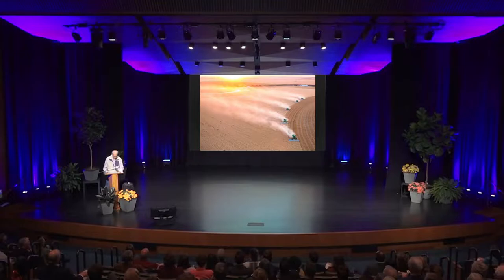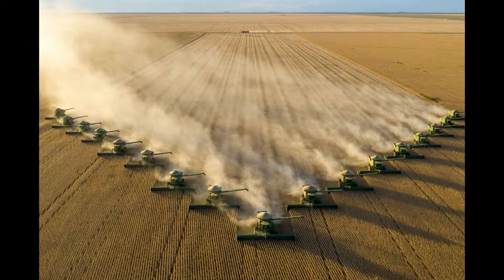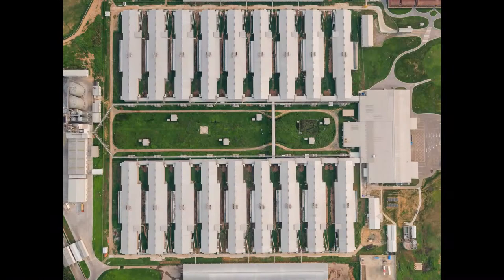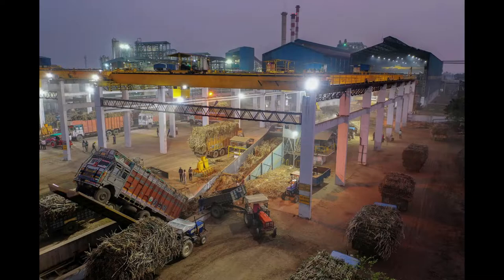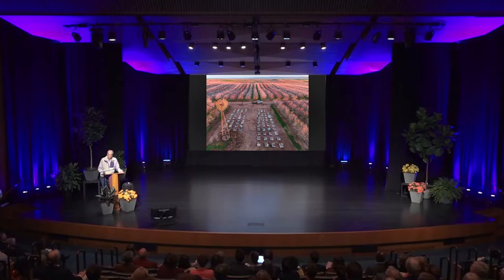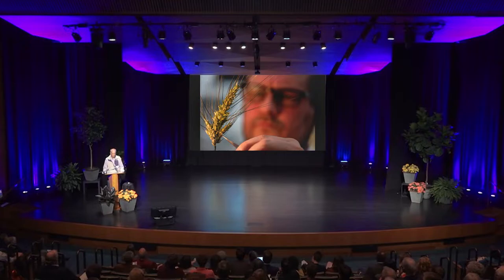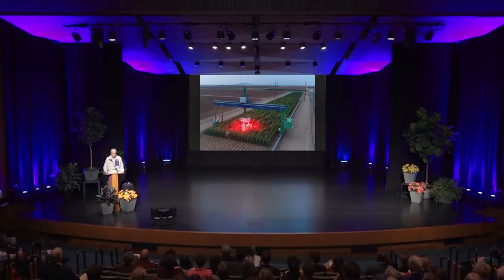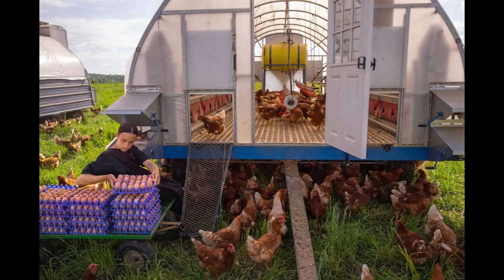Photographer George Steinmetz "Feed the Planet": Food for Thought Forum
Lancaster County has long been considered a national leader in agriculture and a destination for foodies. But how do food and agriculture connect to our health, the environment, entrepreneurship and the future of our community? On April 27, 2022 Hourglass hosted a community forum "Food for Thought" to explore these connections. The forum included thought leaders on topics ranging from biodiversity on local farms to food insecurity.

In this talk keynote speaker George Steinmetz, photographer and regular contributor to National Geographic and the NY Times Magazine, speaks about his project "Feed the Planet." Feed the Planet is an examination of how the world can meet the rapidly expanding challenge of feeding humanity without putting more natural lands under the plow. Since the domestication of plants began some 11,000 years ago, humans have converted 40% of the earth’s surface into farmland. With the global population expected to reach 9.7 billion by the year 2050, combined with the rising standard of living in rapidly developing nations, it is estimated that we will have to double the global food supply. Some of this challenge can be accomplished with increases in productivity, but it will also require reductions in food waste and changes in our own consumption.

You can find all the Food for Thought Forum videos on our